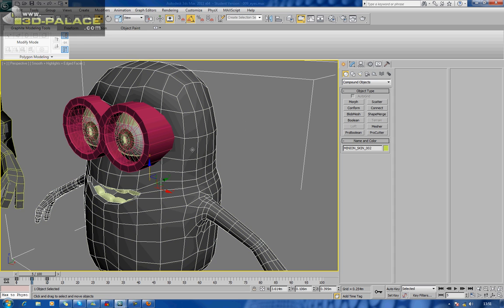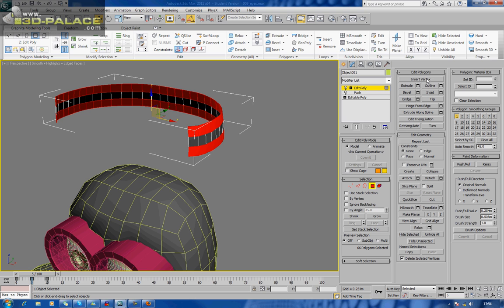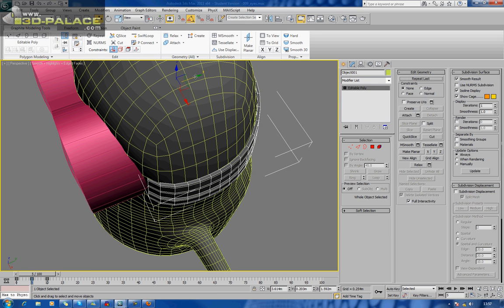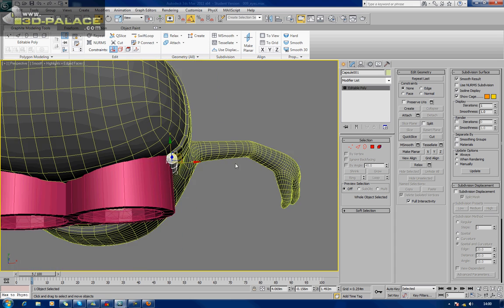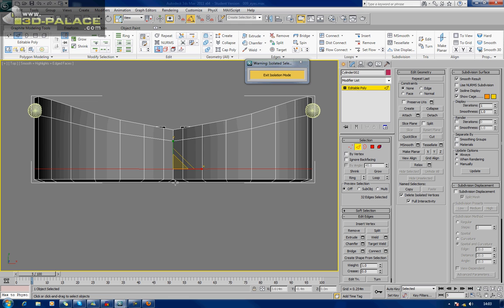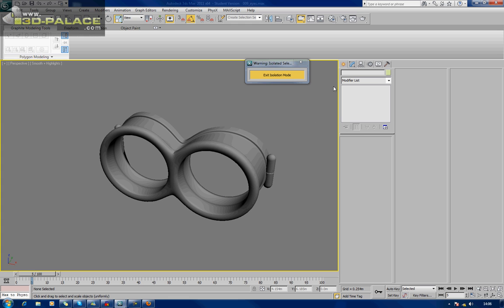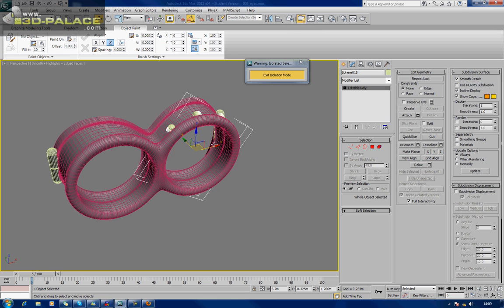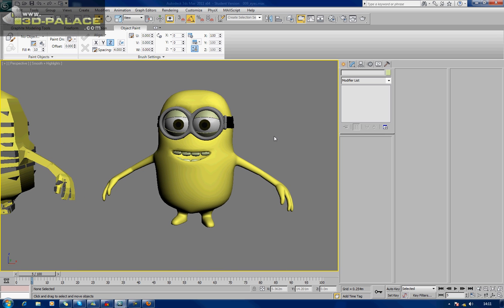Tutorial Creating the Minion from Despicable Me in 3ds Max - 010 goggles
Tutorial Creating the Minion from Despicable Me in 3ds Max - a full end to end tutorial that shows you the entire process of creating a Minion using Autodesk 3ds Max.  3D-Palace are world leaders in free tutorial creation - or become a sponsor so that you can also have the 3d Model Files!